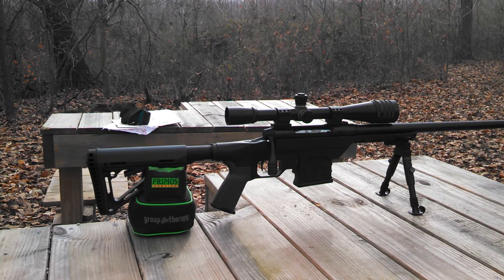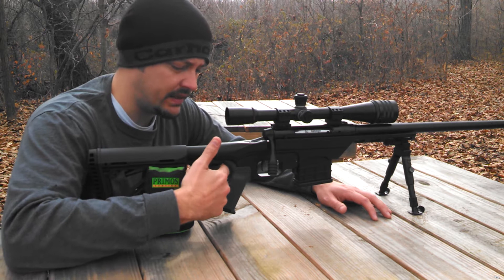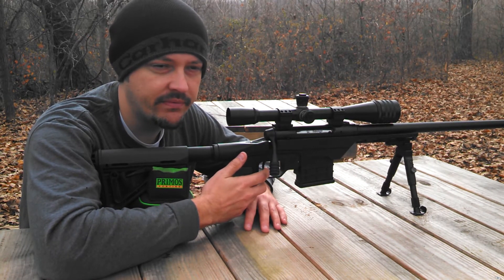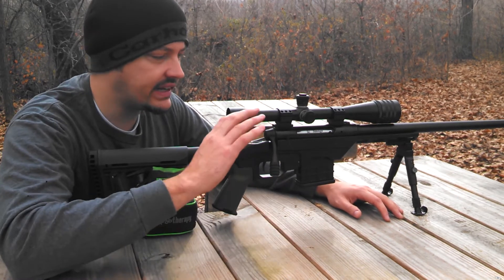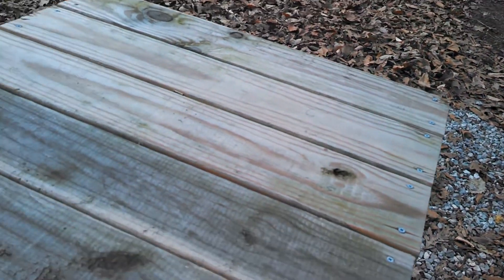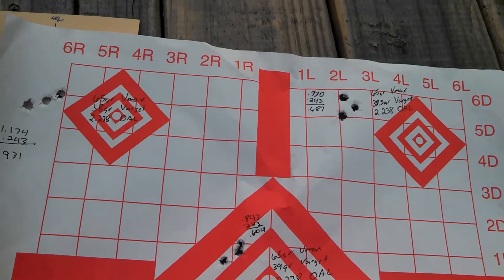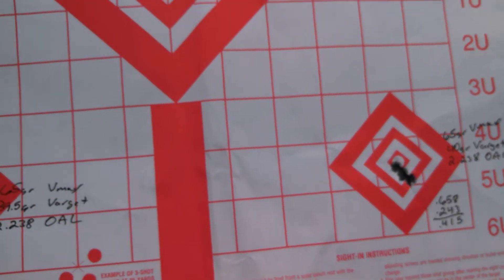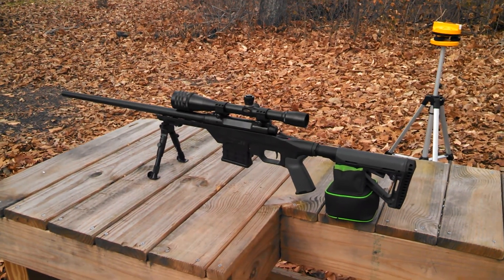Savage Axis 243 Heavy Barrel.. Project PRS Rifle, Part2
Got back out to test the upgrades for the Project PRS rifle. I have to say I'm super stoked about this rifle. The MDT LSS chassis as well as the Timney adjustable trigger has made this rifle into a shooter. Being able to post groups of well under and 1" with repeatability is more than I can ask for no more than the barreled action cost out the door. The Southern Ordenance oversized bolt handle makes cycling the action a breeze and the AR15 style ergos with the Magpul CTR stock and MOE+ grip make the feel of the rifle very familiar and easy to control.